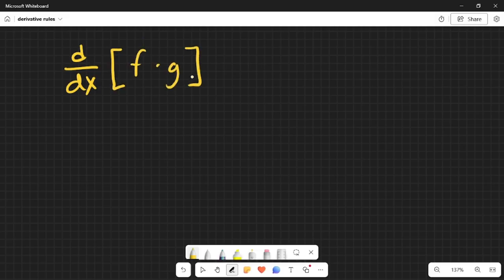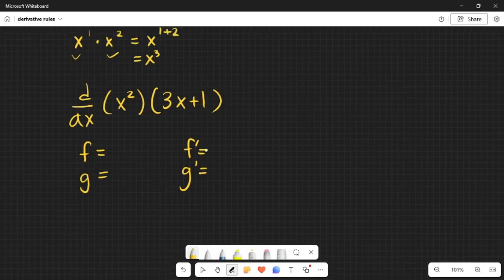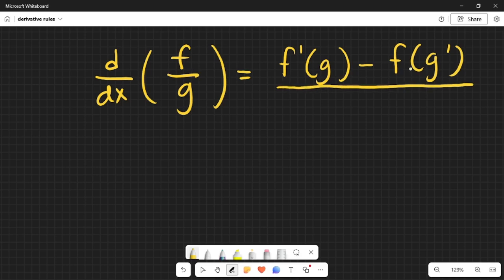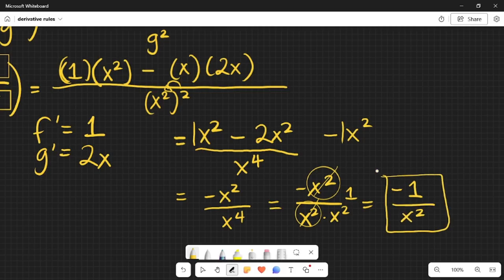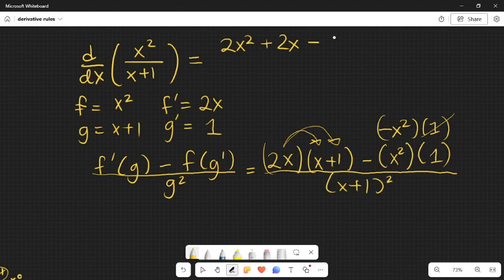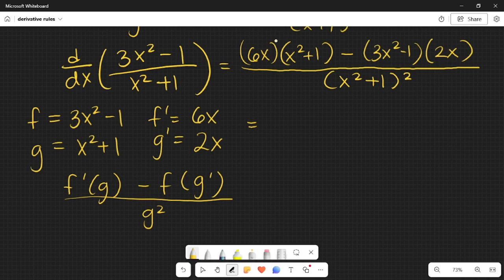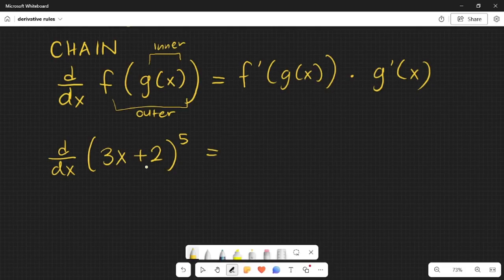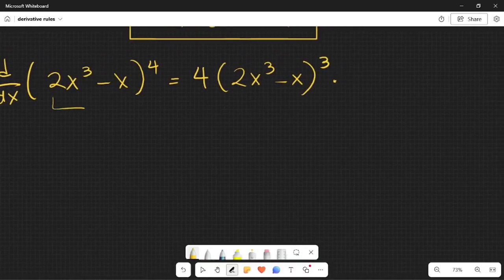Basic Derivative Rules (Part 2)